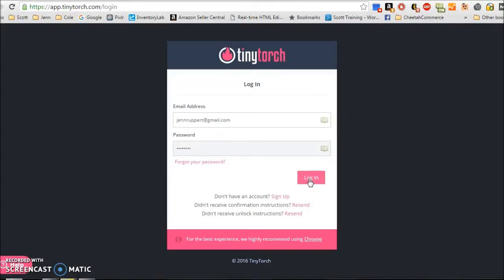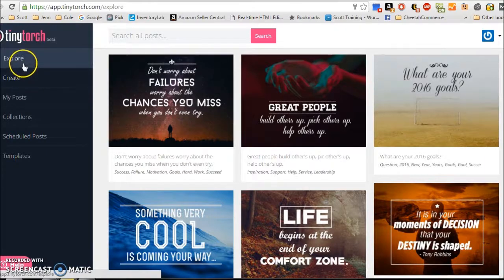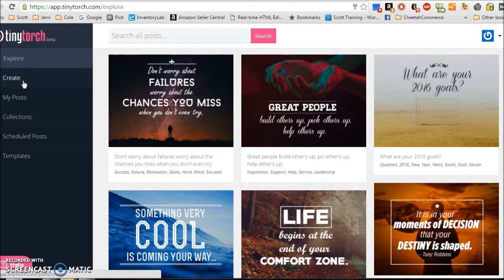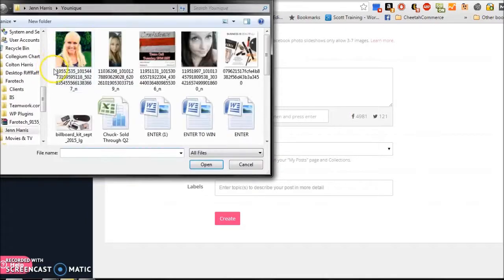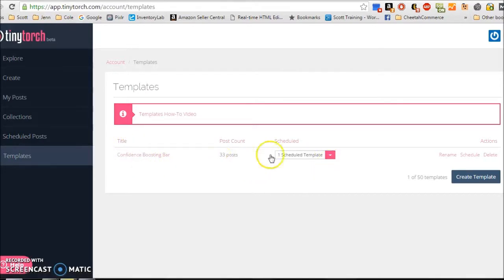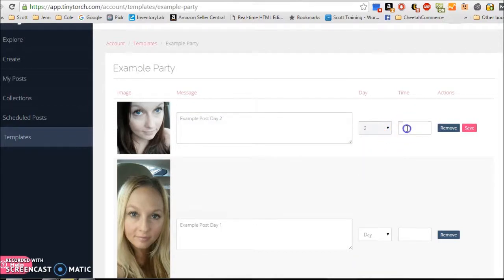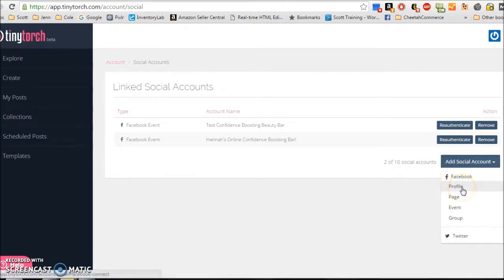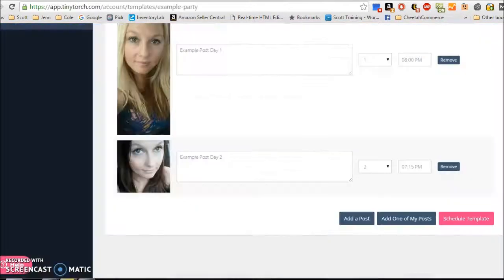Using Tiny Torch To Automate Your Parties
Jenn Harris, Confidence Doctor and Exclusive Purple Status Presenter, explains how to use Tiny Torch to automate your party posts in your Facebook events!

What is your favorite direct sales automation tool?